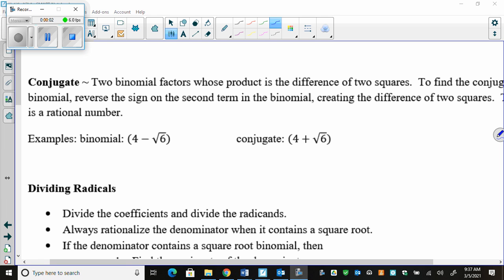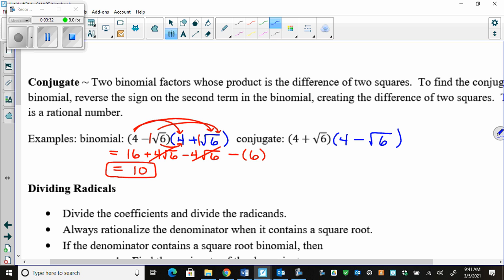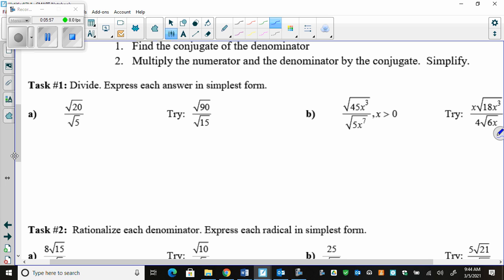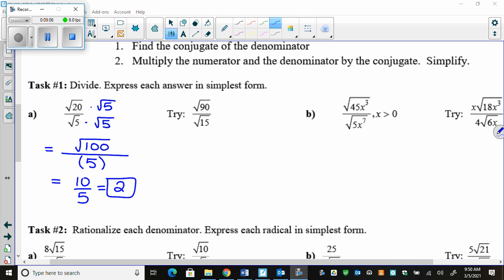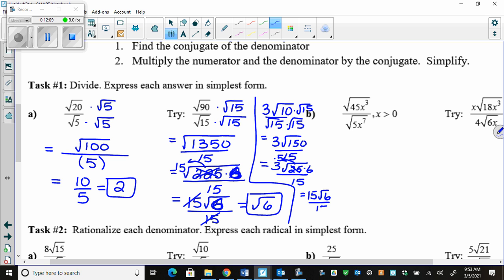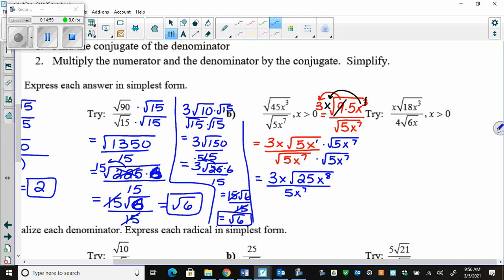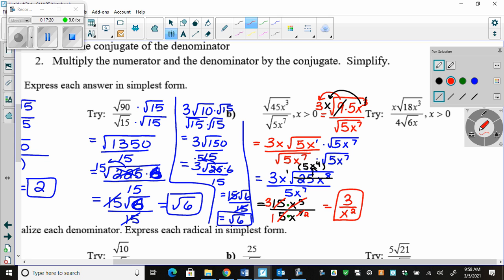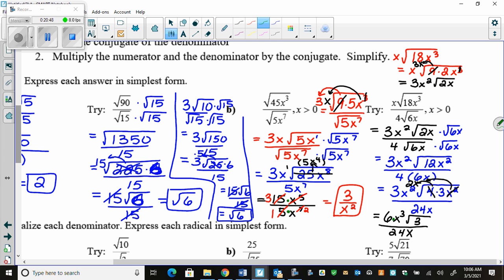March 5 Dividing Radicals Part 1